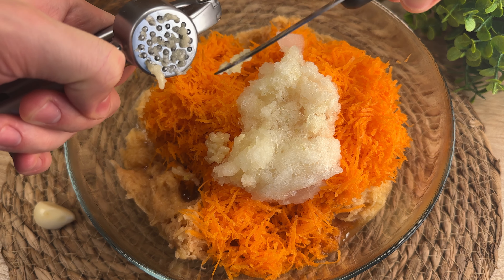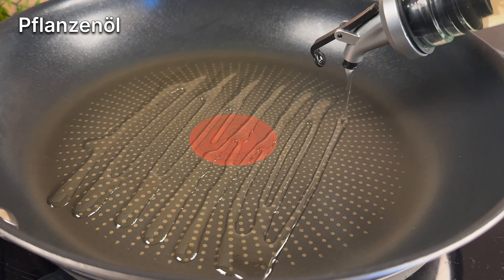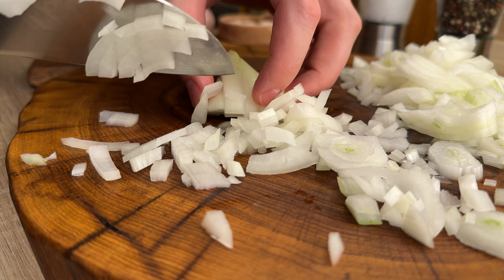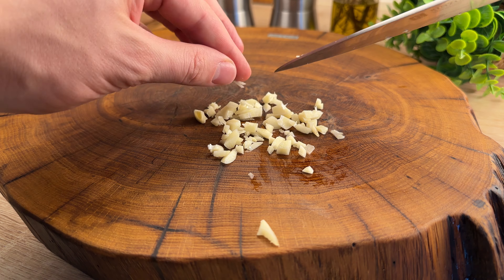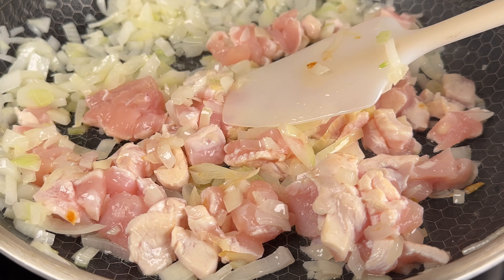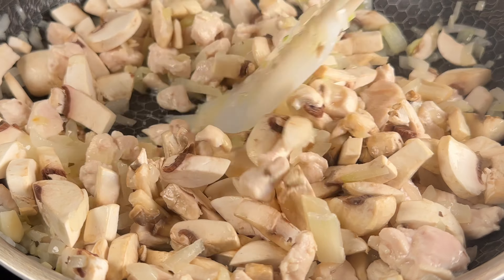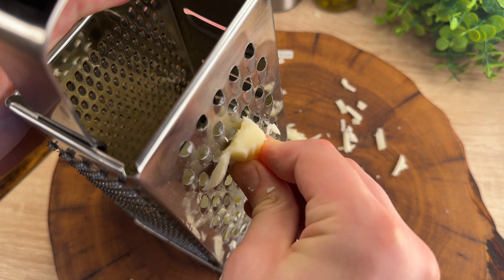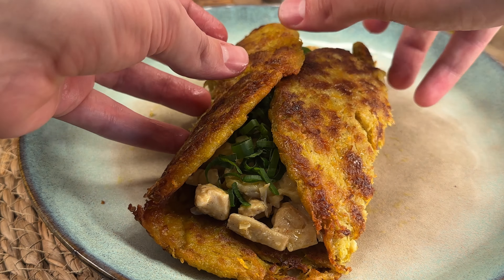✅ Mischen Sie einfach 2 Eier, Kartoffeln und Hähnchenfilet! Saftige Füllung und knusprige Kruste!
Hallo liebe Freunde, heute möchte ich euch ein tolles Rezept mit Kartoffeln, 3 Eiern und Hühnerfilets zeigen! Alle anderen Zutaten können Sie hinzufügen, oder Sie können entfernen oder ersetzen Sie mit Ihren eigenen, ich bin sicher, es wird sich herausstellen, sehr lecker zu! Das Rezept verwendet einfache und erschwingliche Zutaten, und der Geschmack wird einfach einzigartig! Versuchen Sie unbedingt, dieses Gericht zu Hause zuzubereiten, ich bin sicher, Sie werden es lieben! Ich wünsche Ihnen Frieden und Güte! Kochen Sie mit Liebe!

✔️Zutaten:
* 2 Eier
* Salz und schwarzer Pfeffer
* 1 kg Kartoffeln
* 2 Karotten
* 2 Zwiebeln
* 4 Knoblauchzehen
* Pflanzenöl
* 3 Esslöffel Mehl
* Butter
* Hähnchenfilet
* 6 Champignons
* süßer Paprika
* 70 ml Sahne
* 100 g Mozzarella-Käse
* Frühlingszwiebeln

🔔 Wenn Sie bereits angemeldet sind, klicken Sie auf die Glocke, damit Sie meine neuen Rezepte nicht verpassen!
👍 Bewerte das Video! Das ist wichtig für die Entwicklung des Senders!
🧡 Danke für die Kommentare und Likes!
Klicken Sie auf + und das Video wird auf Ihrer Seite gespeichert!